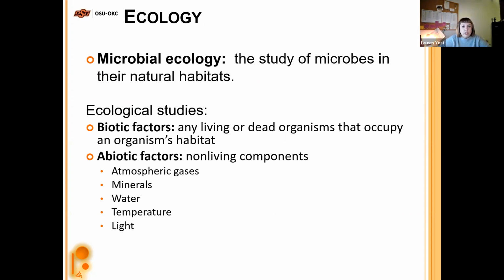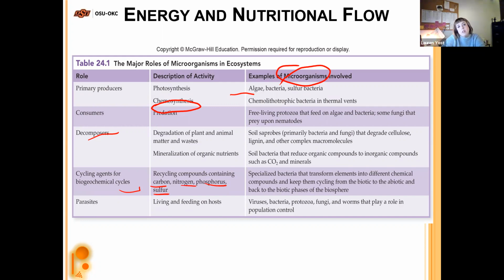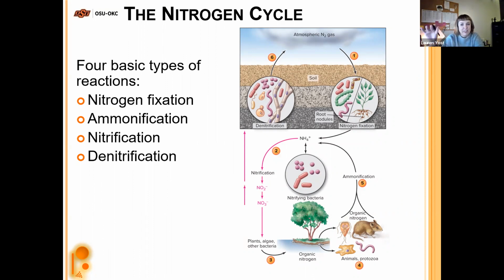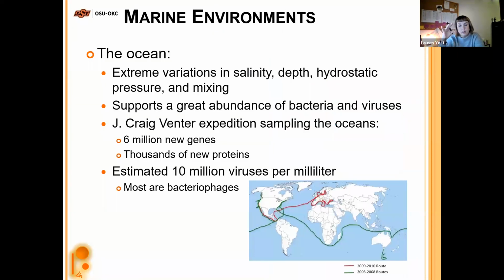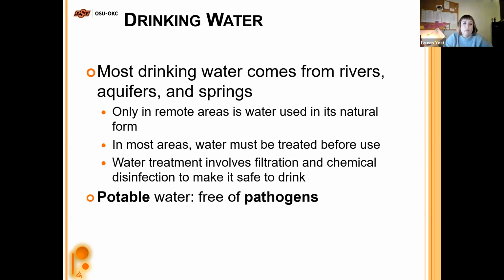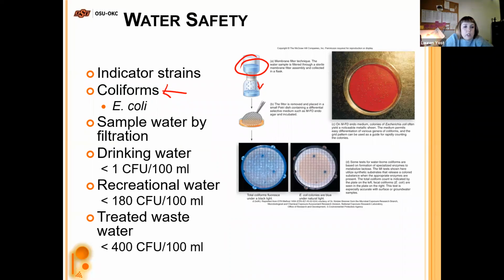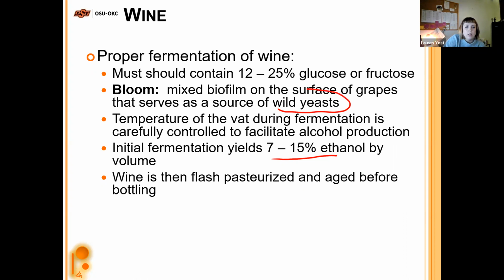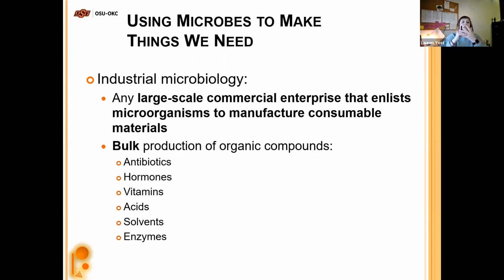OSU OKC Spring 2023 MCRO 2124 Chapters 24 and 25 Microbial Ecology and Applications